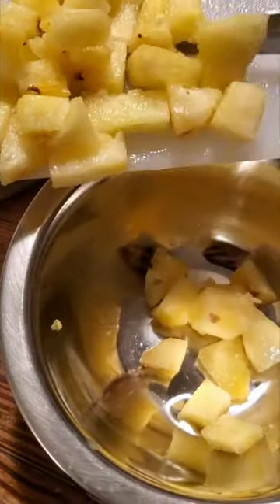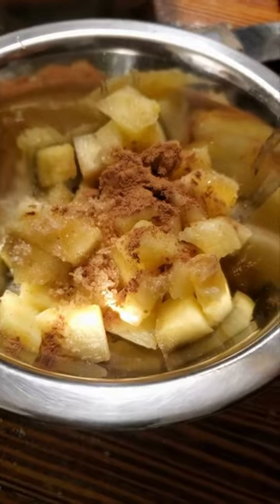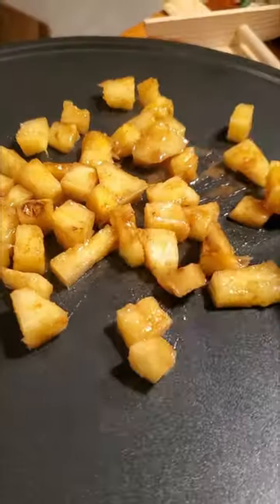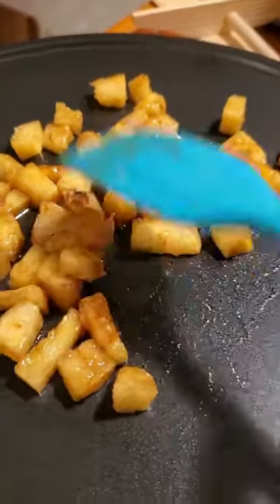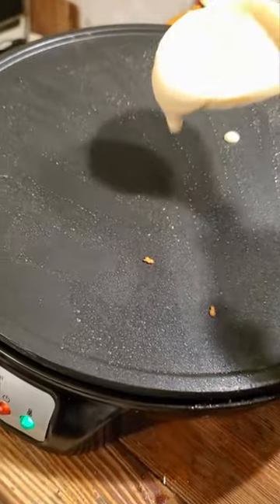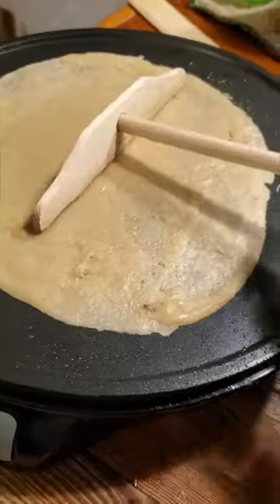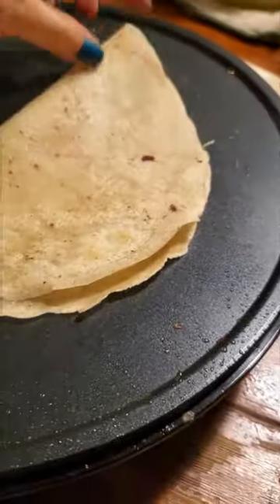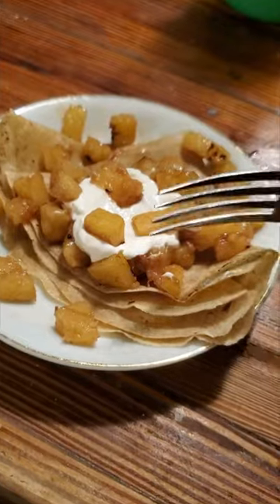Day twenty-one of my crepe challenge...pineapple upside down crepe